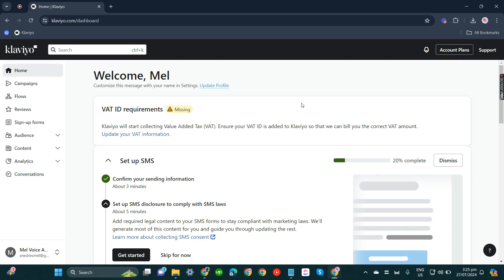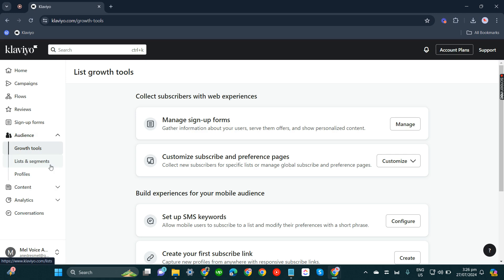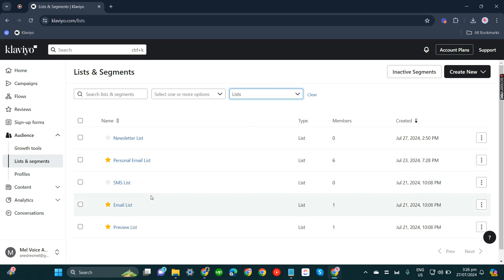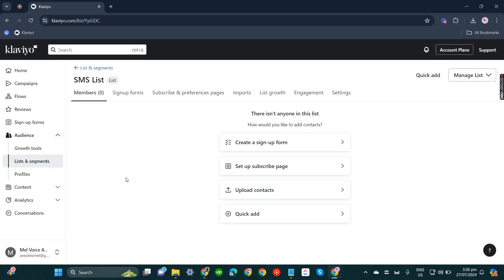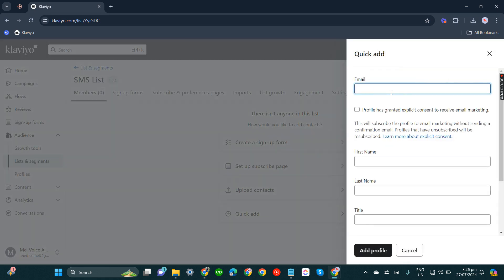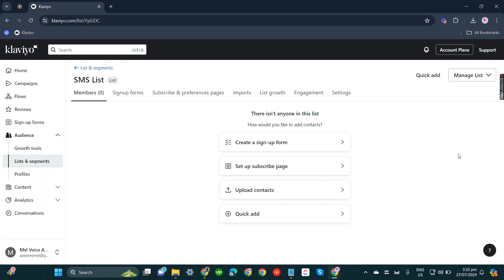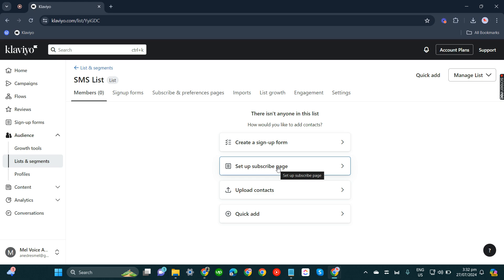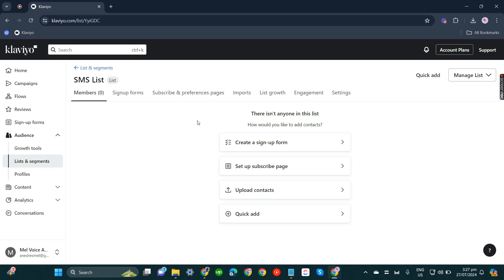How to Set Up SMS Marketing on Klaviyo Without Company Phone Number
In this video, I'm going to show you how to set up SMS marketing on Klaviyo without company phone number.